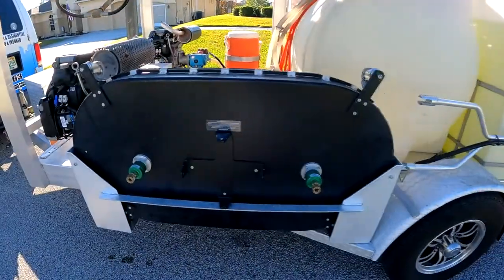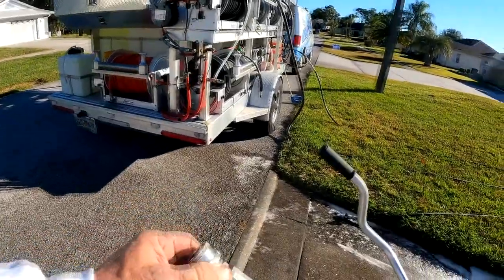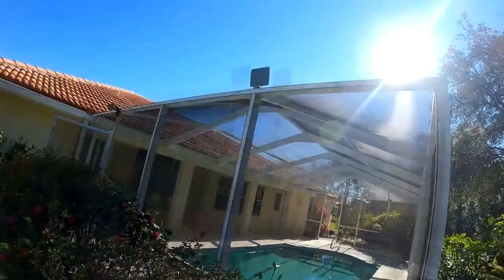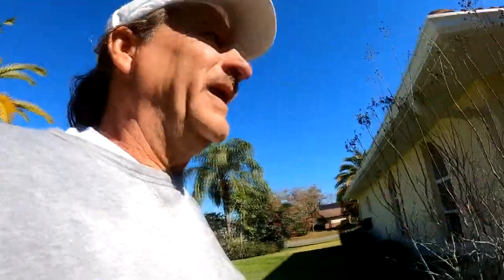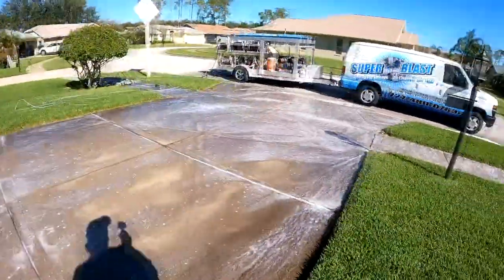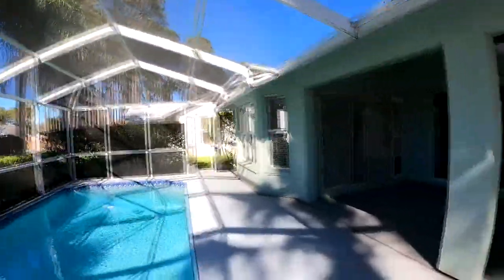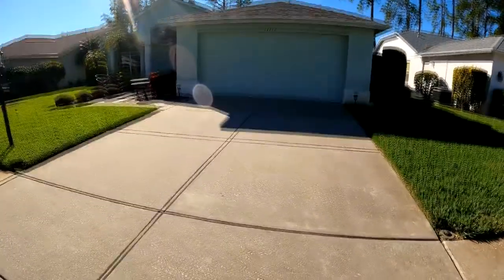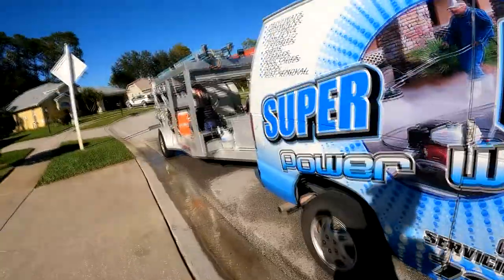Cold Start but a great day in the field. Super Blast Pressure Washing Inc.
This Channel is for anyone and everyone to enjoy, the content is motorcycle riding in the USA, also product reviews on motorcycle gear I hope you enjoy all my videos of this great country. Thank you!